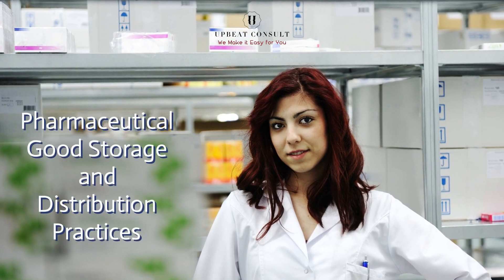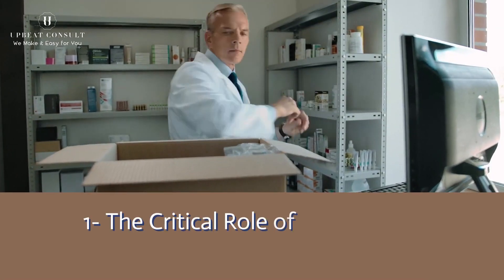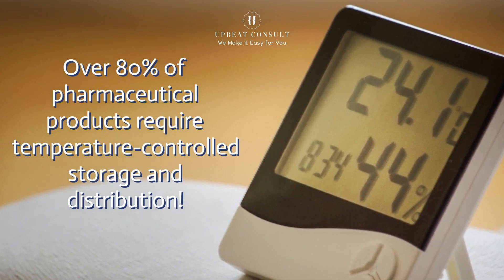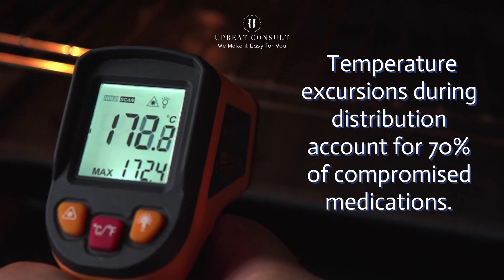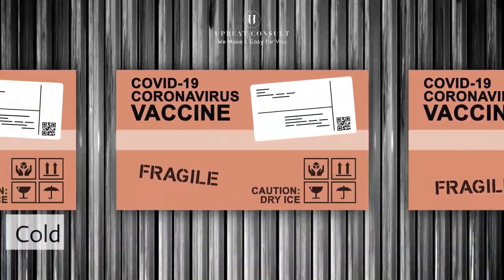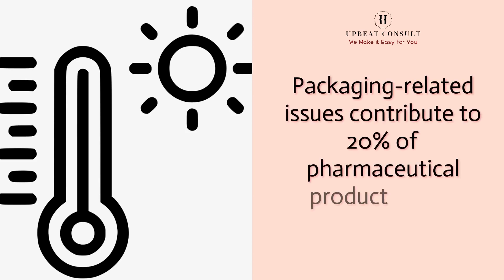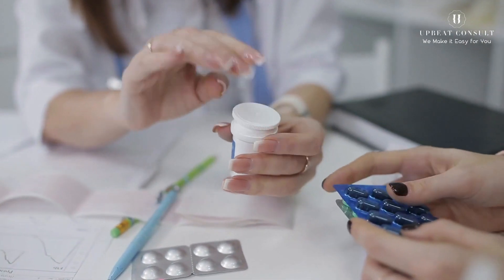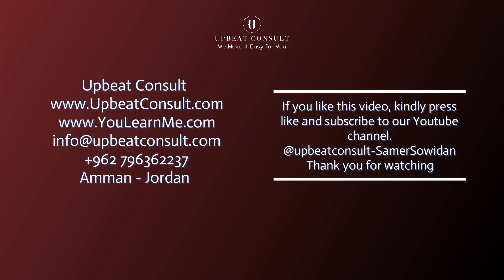Pharmaceutical Good Storage and Distribution Practices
The course goal is to provide you with the right skills for good storage and distribution practice for pharmaceutical and medical device products. It covers all the areas of knowledge that a person needs such as the importance of the quality and identity of pharmaceutical & medical device products during the whole distribution process and many more. The course uses different ways of delivering knowledge like case studies, videos, exercises, and individual tests. At the completion of the course, the skills that YOU will have are practical, applicable, and implementable. You can find the course outline in the video above